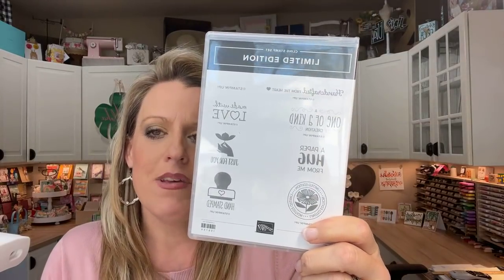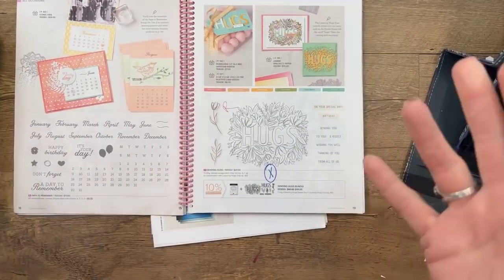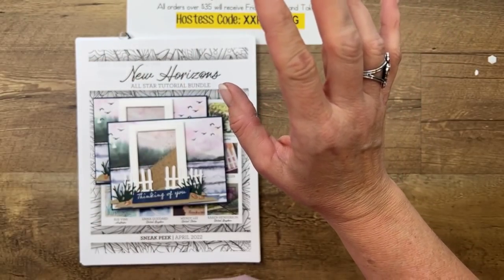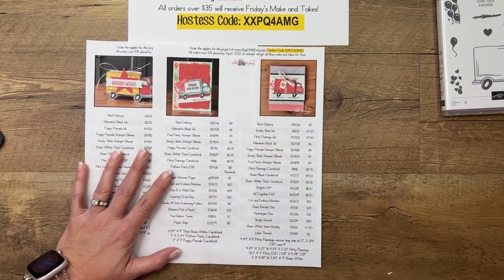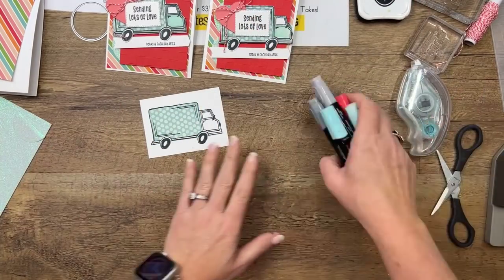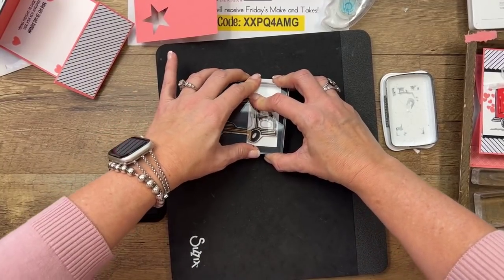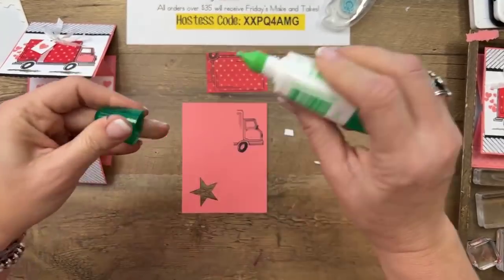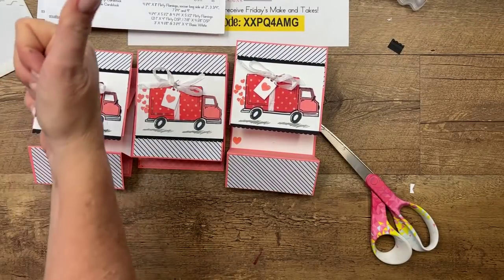Facebook Friday- Best Delivery 🚚 (recording)